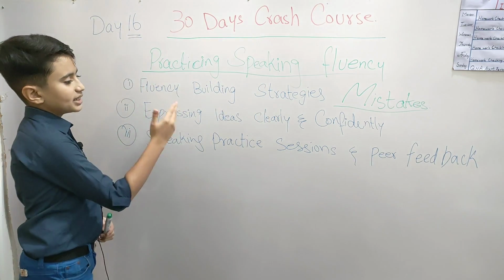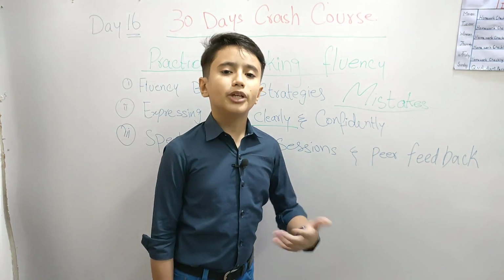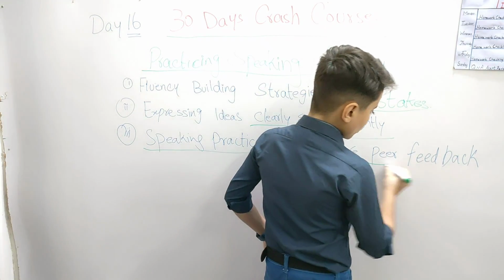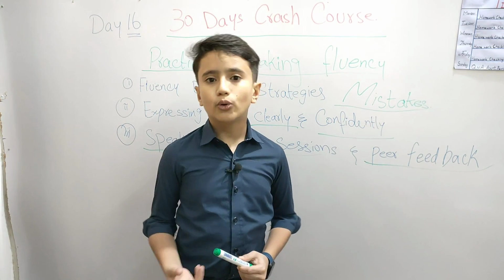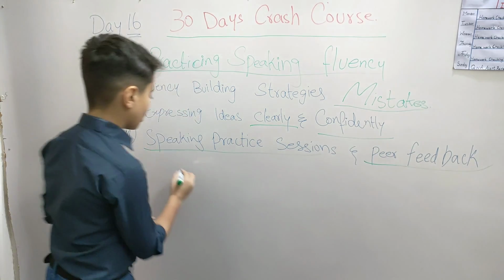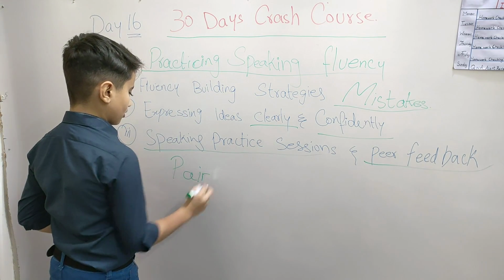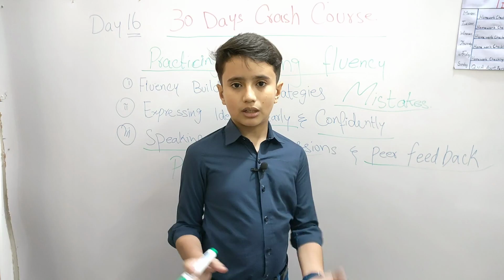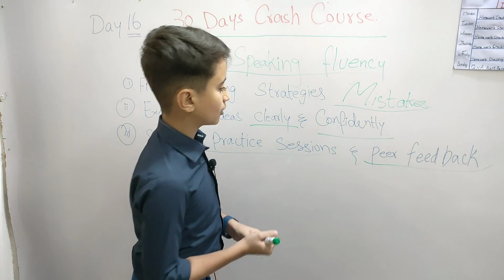30Days English Course ||Master the Language in Just One Month|by english instructor muhammad hasnain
30Days English Course ||Master the Language in Just One Month|by english instructor muhammad hasnain day 16
what, when, where, who, whom, which, whose, why and how

free online spoken english Course|| 30 Days english speaking course Day 1 ||  muhammad hasnain

Welcome to our transformative 30-day English course designed to help you achieve fluency and confidence in the English language! Whether you're a beginner or an intermediate learner, this comprehensive program will provide you with the essential tools and strategies to excel in your English language skills.

In this dynamic video series, our experienced language instructors will guide you through a month-long journey of immersive learning. Each day, you'll dive into engaging lessons and interactive exercises that cover grammar, vocabulary, pronunciation, and practical language usage. From basic greetings to complex sentence structures, we'll equip you with the knowledge and practice you need to communicate effectively in English.

Throughout the course, you'll benefit from a well-structured curriculum that gradually builds upon previous lessons, ensuring a smooth and seamless progression in your language proficiency. Our dedicated instructors will explain concepts clearly, provide helpful examples, and offer valuable tips and tricks to accelerate your learning process.

But learning a language is not just about textbooks and grammar rules; it's also about embracing the culture and building confidence through real-world practice. That's why our course includes immersive activities, role-playing exercises, and listening comprehension tasks, all designed to enhance your language skills and boost your self-assurance.

In addition, we understand that flexibility is key in today's fast-paced world. That's why our course is accessible anytime, anywhere, allowing you to learn at your own pace. You can join the course at any time, and each video is packed with practical content that you can review and revisit as needed.

By the end of this 30-day English course, you'll be amazed at the progress you've made. You'll have a solid foundation in English grammar, an expanded vocabulary, improved pronunciation, and the ability to express yourself confidently in various real-life situations. Plus, you'll gain access to a supportive community of fellow learners who are also on this transformative language journey.

So, are you ready to take your English skills to new heights? Enroll in our 30-Day English Course today and embark on an exciting adventure of language acquisition. Don't miss out on this incredible opportunity to become a fluent English speaker in just one month!

"Master English in Just 30 Days: Unleash Your Linguistic Potential!"

"From Zero to Fluent: The Ultimate 30-Day English Crash Course!"

"30 Days, 30 Lessons: Your Fast Track to English Fluency!"

"Learn English Like a Pro in Just a Month: Join the 30-Day Challenge!"

"Unlock Your Language Skills: The Revolutionary 30-Day English Course!"

"English Bootcamp: Transform Your Language Abilities in Just 30 Days!"

"30 Days of English Mastery: Say Goodbye to Language Barriers!"

"Language Revolution: Conquer English in Just One Month!"

"30 Days, 30 Steps to English Fluency: Are You Up for the Challenge?"

"The 30-Day English Breakthrough: Your Passport to Fluency!"